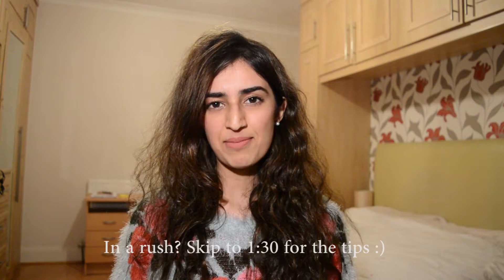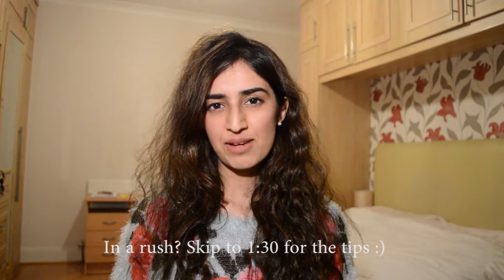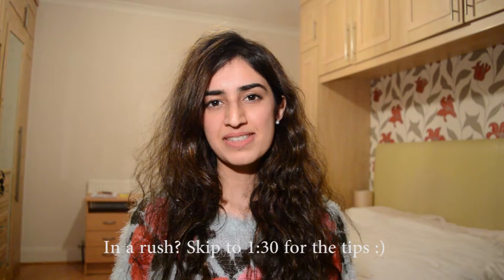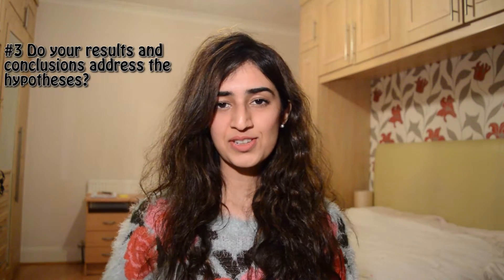Get ready to submit your PhD thesis! Top 5 tips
Submitting your thesis can be daunting. In this video, I give you 5 top tips (plus a few extras :-) ) to help clear doubts that you might have, about the standard of your work, towards the end of your PhD.

One point I forgot to mention is that whilst no thesis is perfect, you should aim to submit a thesis that makes you content/you can be proud of. If you've tried your best and included all the relevant things you wanted, you will find it easier to defend at the viva. Also, at 3:51, I should also add that at least some of your discussion should be checked too as that is where you will explain your results.

The video got a bit longer than I wanted but I hope you still find it helpful!